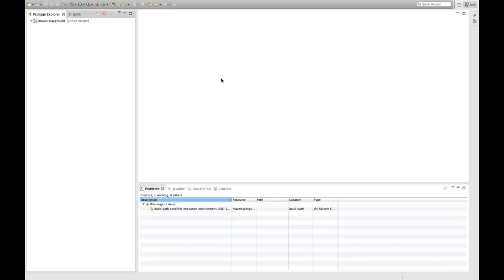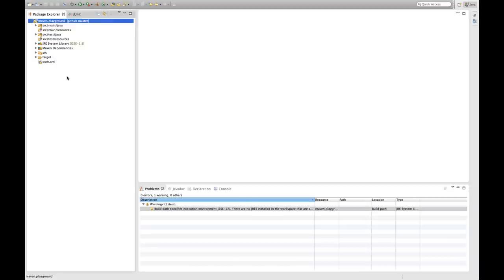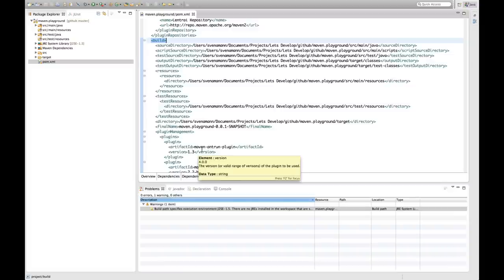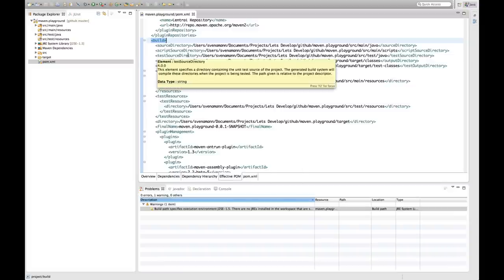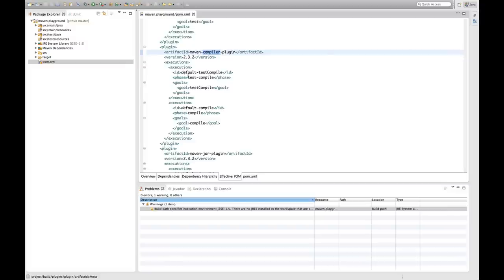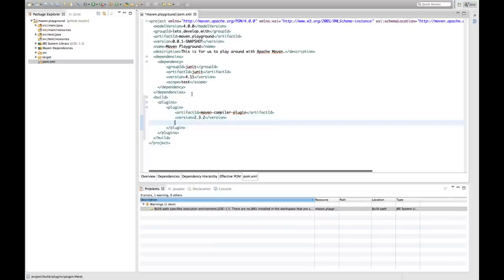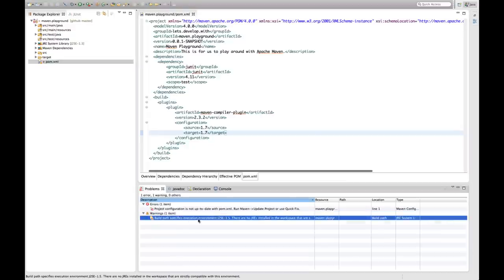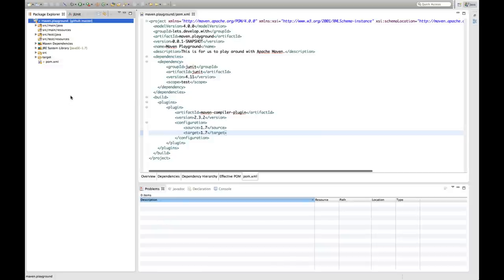[LD] Maven in Eclipse (m2e) 02 - Compiler Configuration | Let's Develop With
In this episode I explain how to configure maven plugins on the example of the maven-compile-plugin. Thereby, I switch my maven project from the default Java 1.5 to Java 1.7. Unfortunately, there is no GUI support for this kind of tasks, so we have to get our hands dirty in the pom.xml file itself.